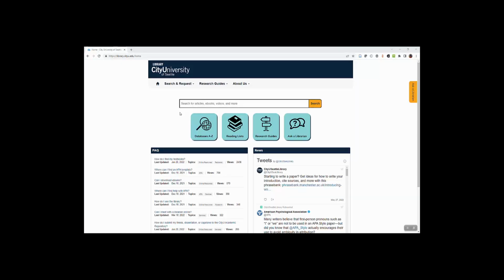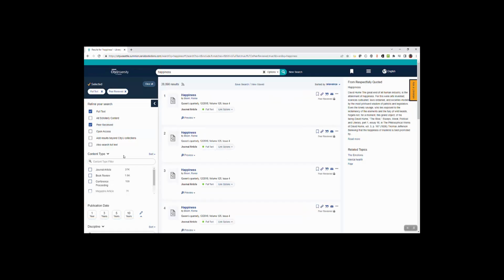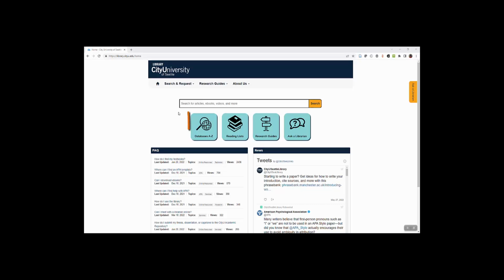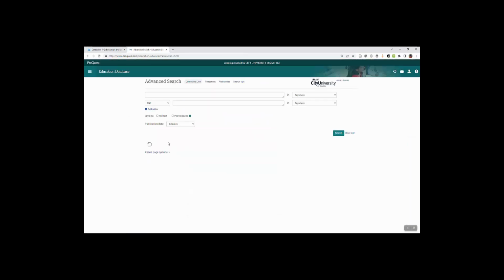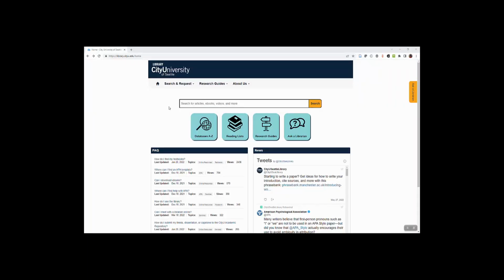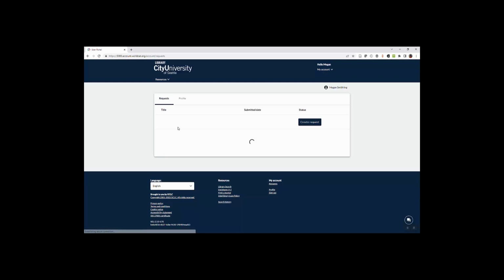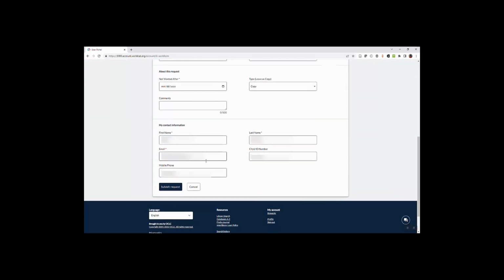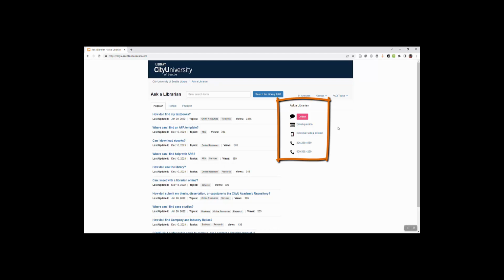Welcome to the Library